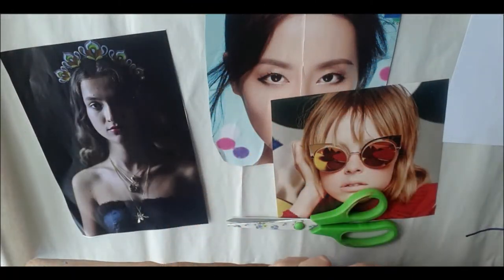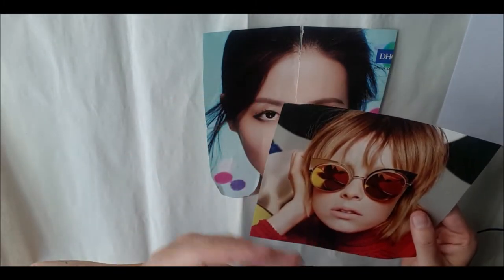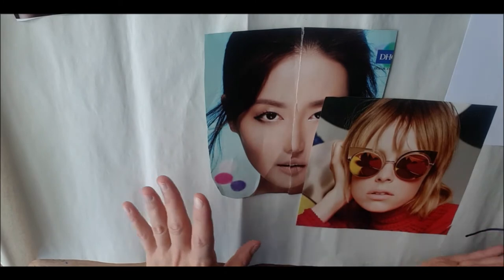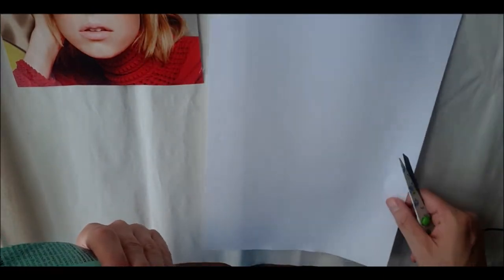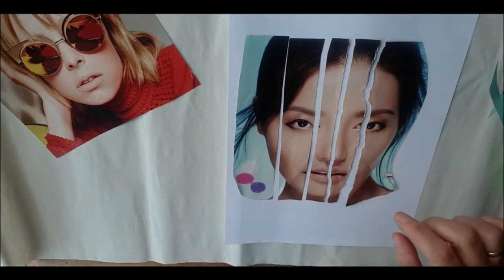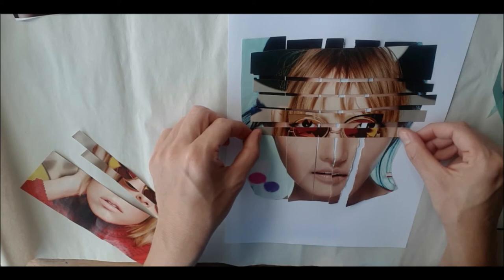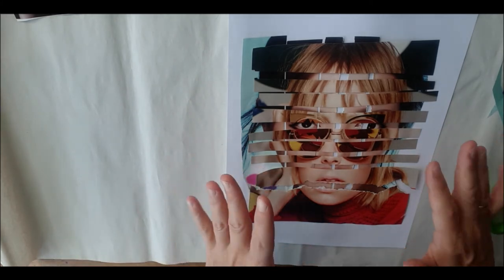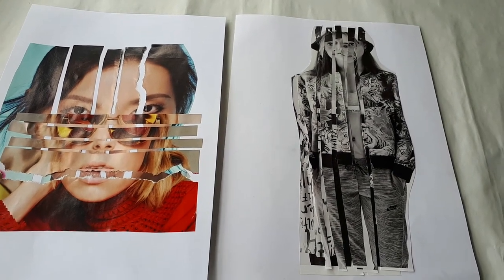JHP Art Session 19- Illusion collage portraits